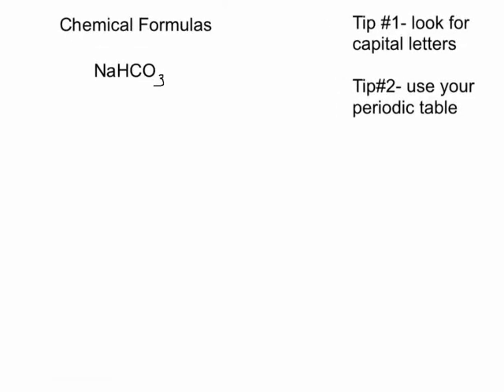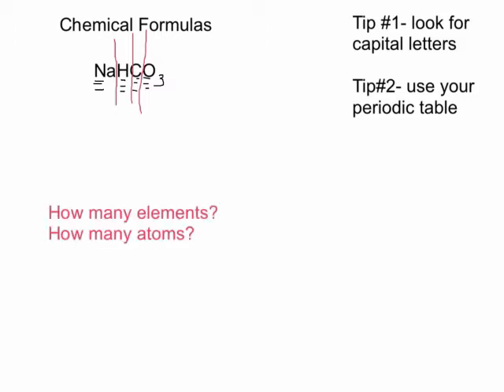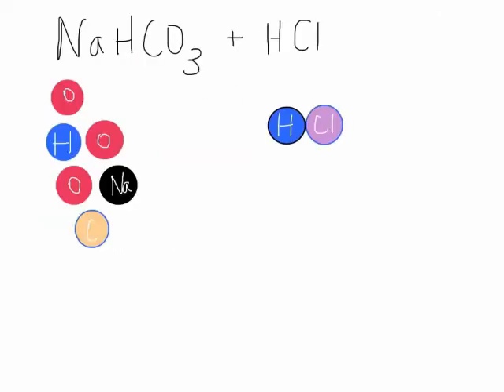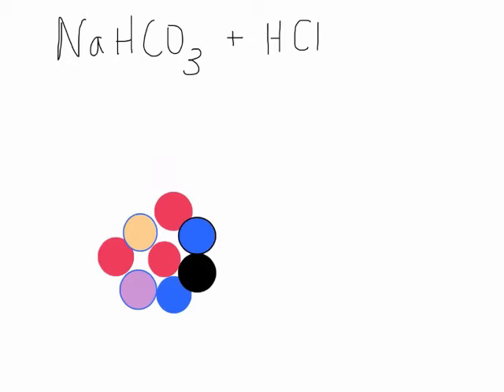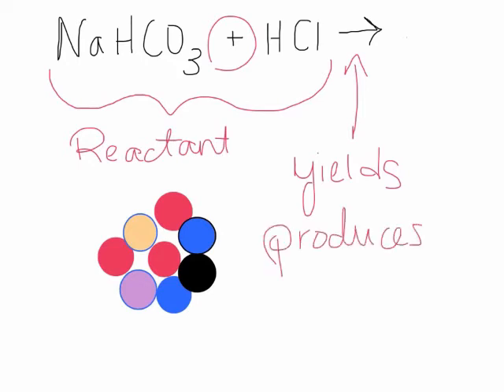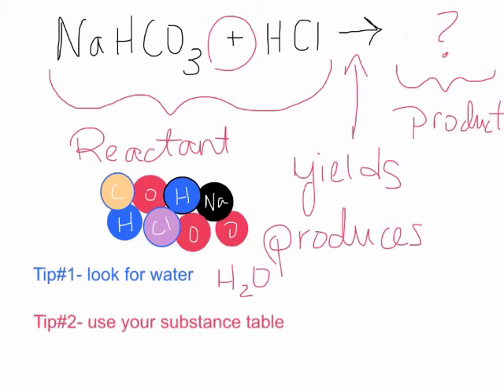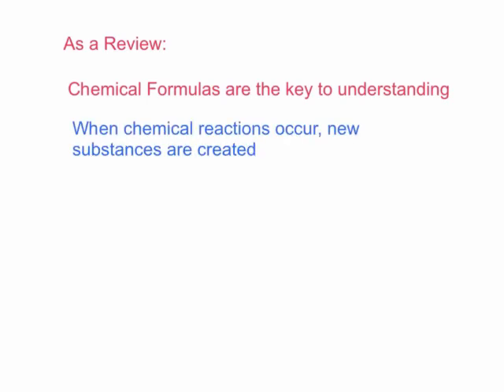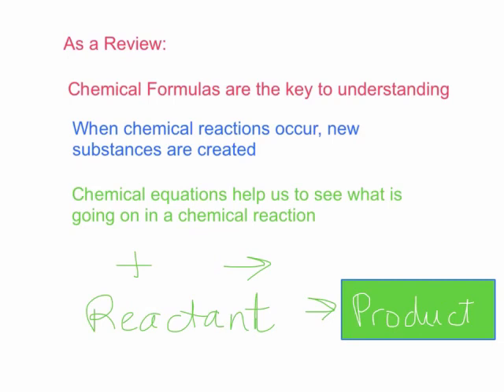3rd Period Chemical Formula & Breakdown